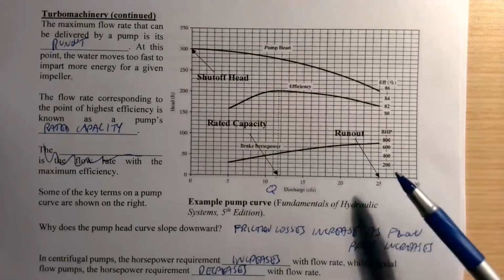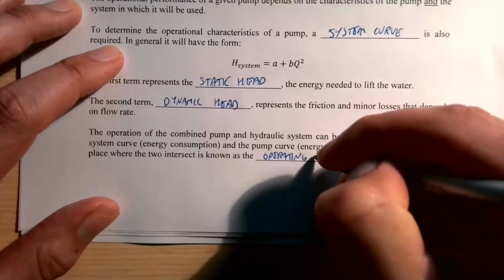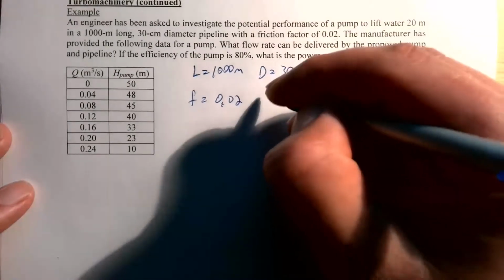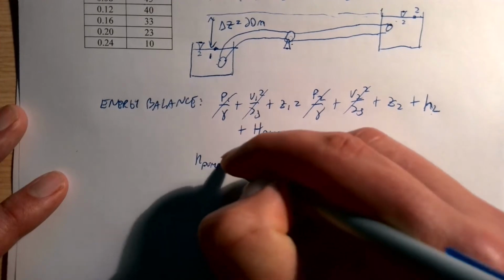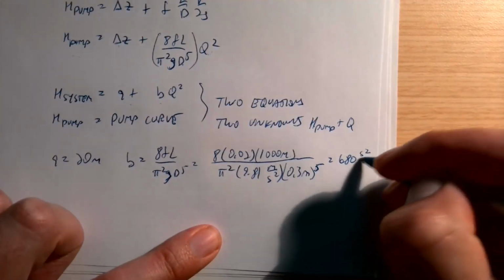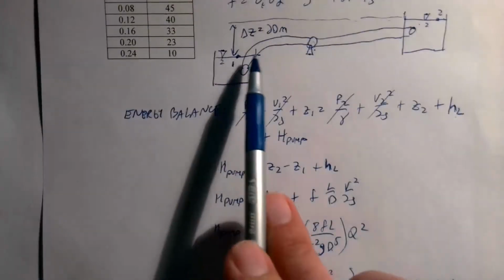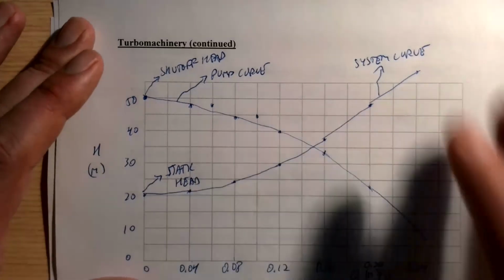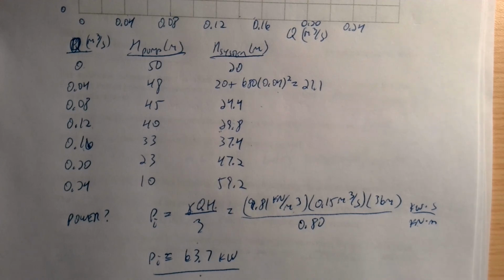Pump and Pipeline Analysis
This video shows how to use a pump curve and information about a pipeline to determine the operating characteristics of the system (flow rate, pump head, and power requirements).